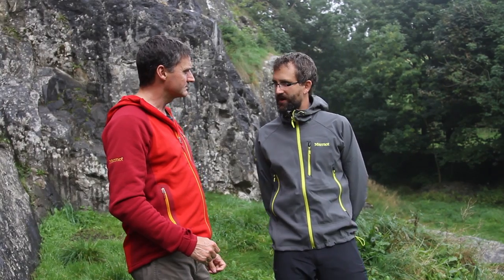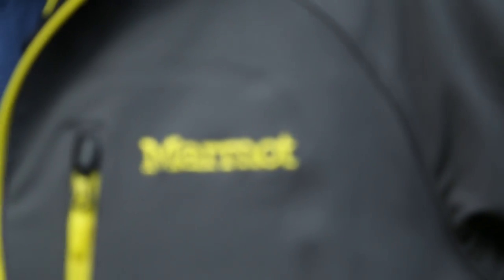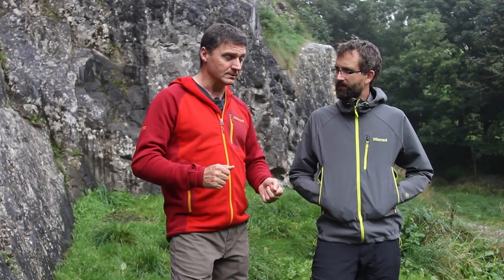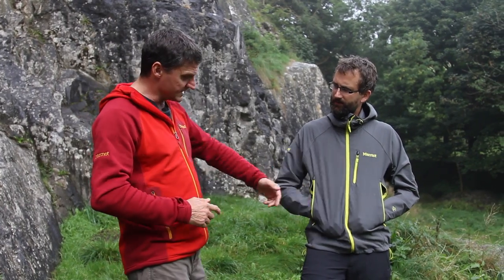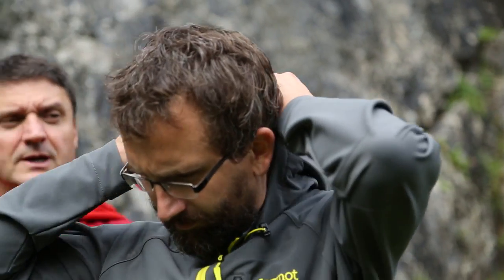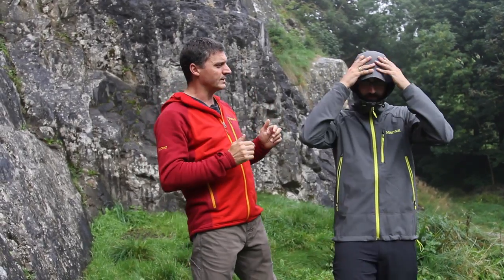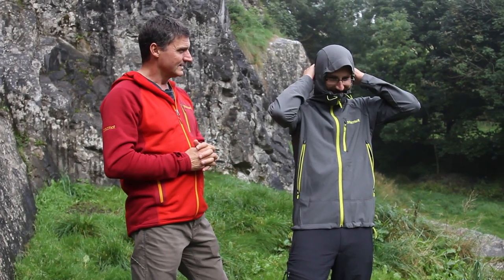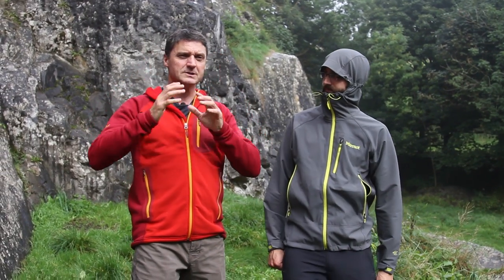Marmot Up Track Jacket Review by John Graham from GO Outdoors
John Graham reviews the Marmot Up Track Jacket. The Up Track is a wind resistant, water resistant, stretchy, tough, comfortable softshell jacket. A modern alternative to a fleece, softshells work over a broader range of climatic conditions than a traditional fleece and this one from Marmot is an excellent choice for active use in UK Mountains.